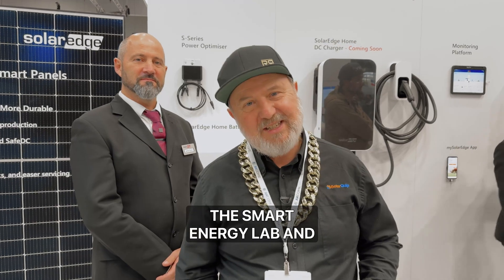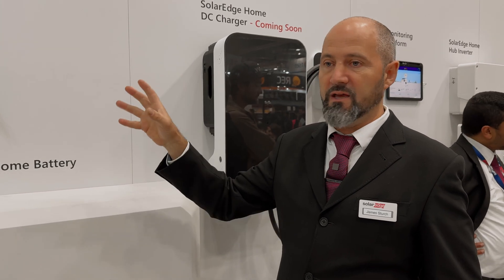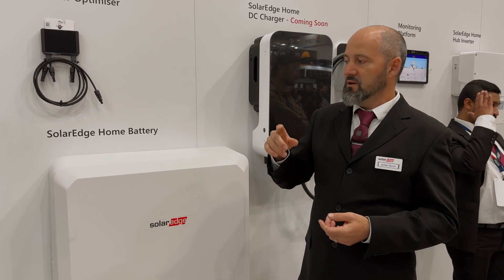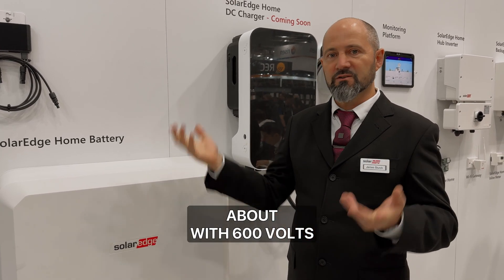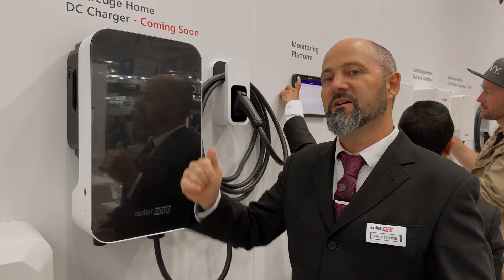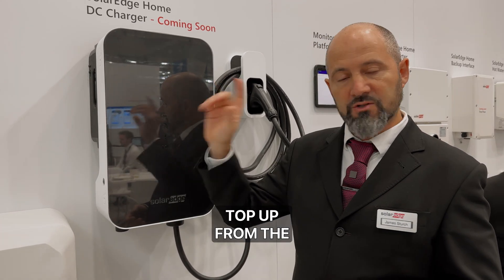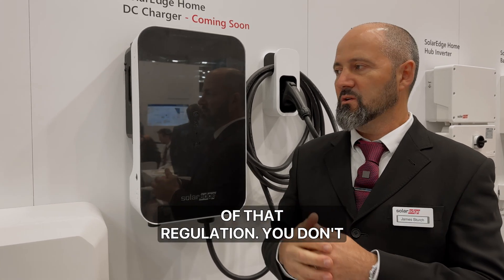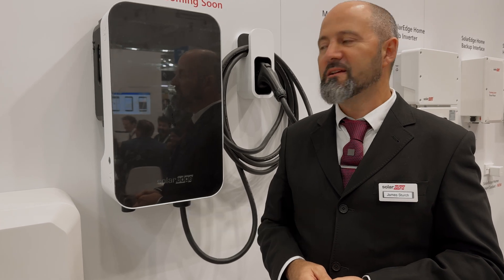SolarEdge 25kW DC EV Charger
James Sturch from @SolarEdgeTechnologies blows my mind with their 25kW DC EV charger that connects to a standard SolarEdge single phase inverter. You can add a d.c. coupled battery too.